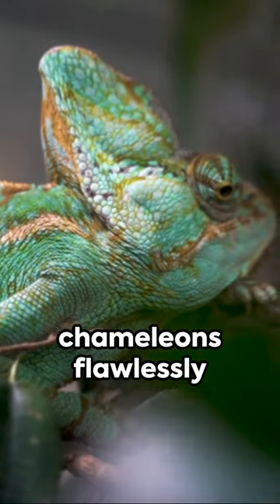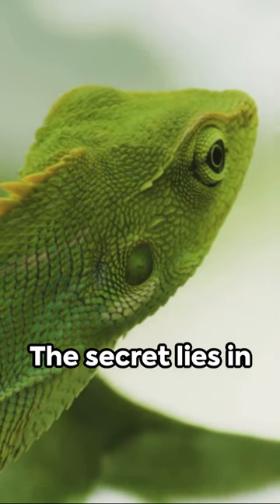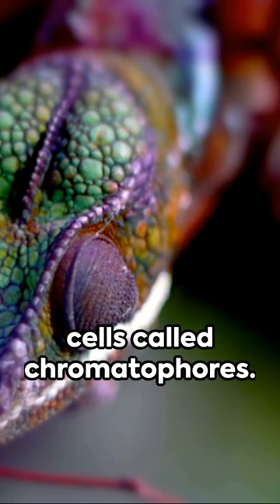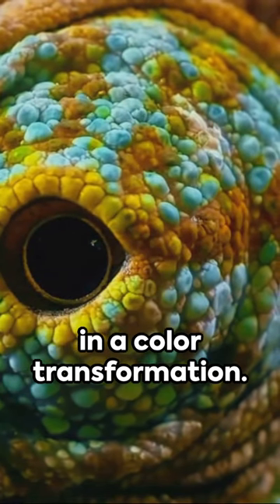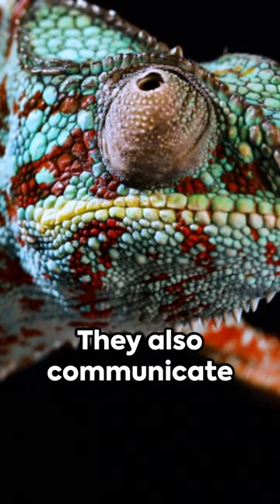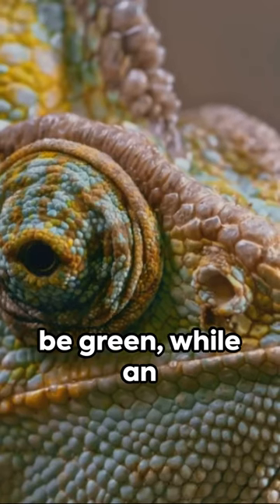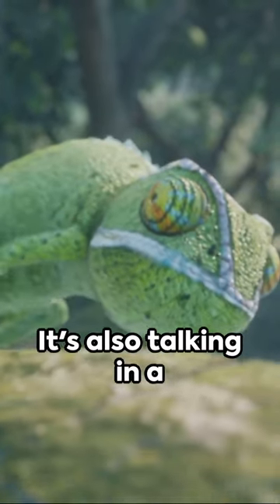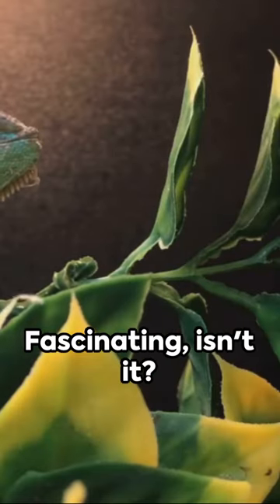The Secret Lies In Their Unique Skin 🌿🦎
Discover the Masters of Disguise in the animal kingdom! 🌿🦗🍃 Join us on a journey to unveil the incredible camouflage and mimicry tactics that make these creatures the true masters of blending in. Explore the secrets of survival through disguise.